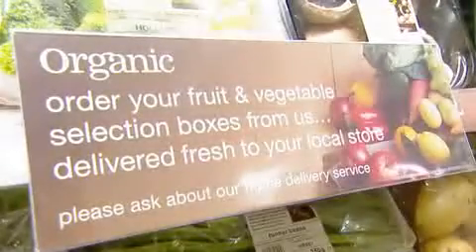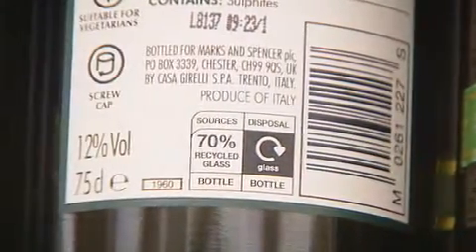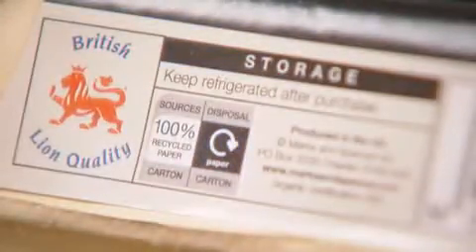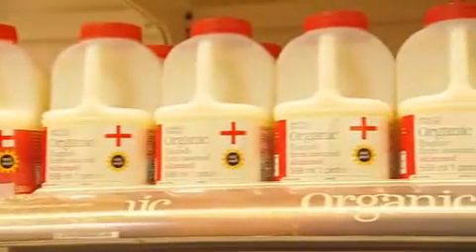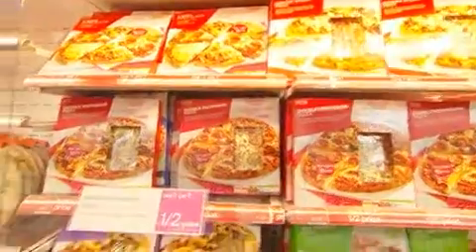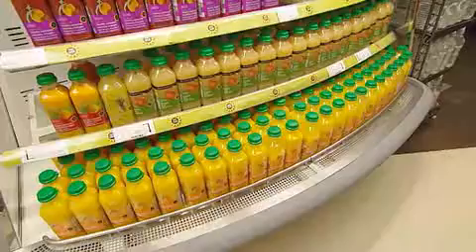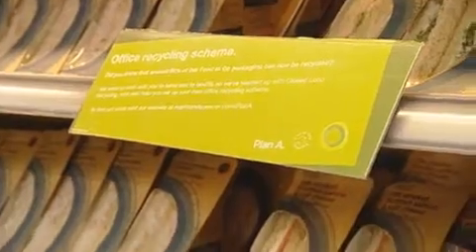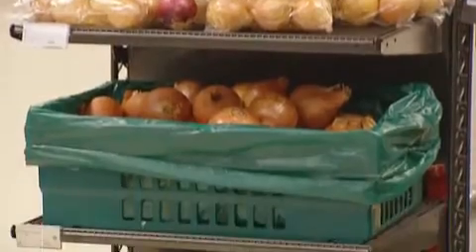Marks and Spencer Sustainability: Plan A.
Dr. Helene Roberts, Head of Food Packaging for leading British retailer, Marks and Spencer, discusses Plan A and the the sustainability of their food packaging.